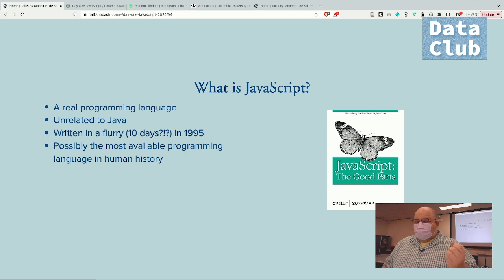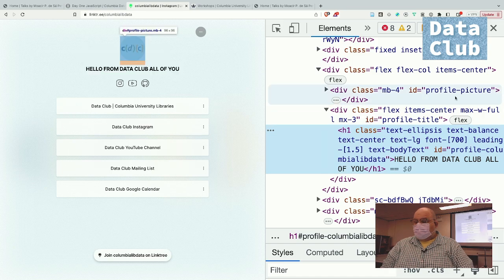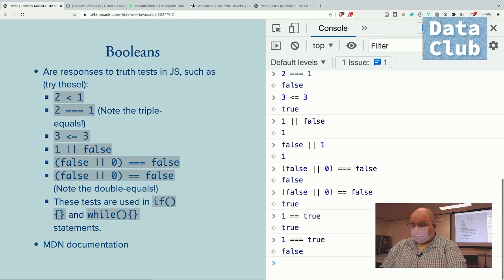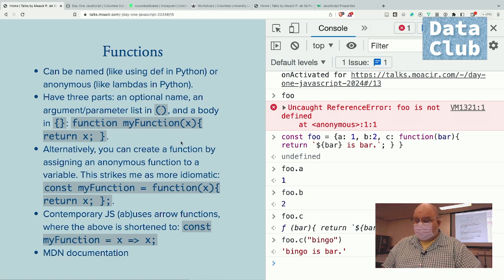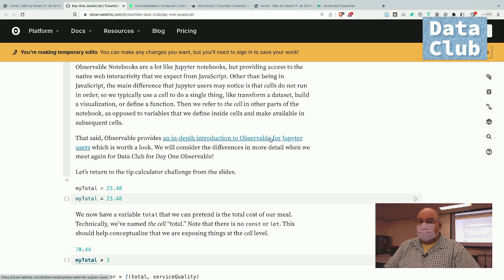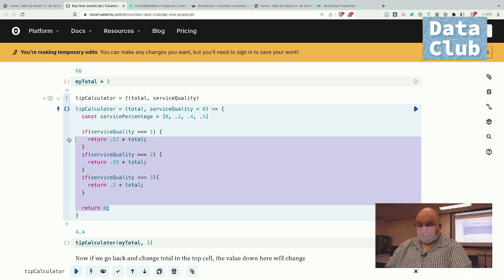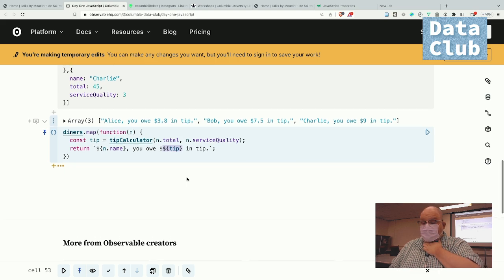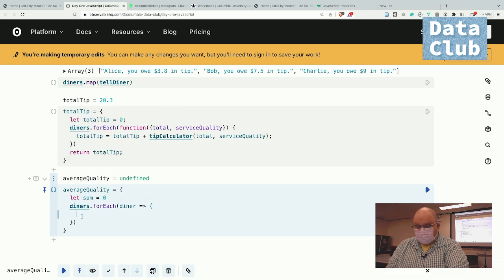Day One JavaScript | Columbia Data Club - 2024.09.12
Data Club returns in 2024 with a focus on JavaScript! In our first meeting, we’ll get familiar with the basic syntax of the language and learn some rudimentary programming idioms. Then we can work on applying what we have learned to various tasks of our choosing.

Topics covered: JavaScript, Observable notebooks